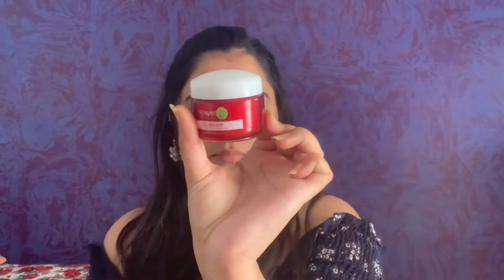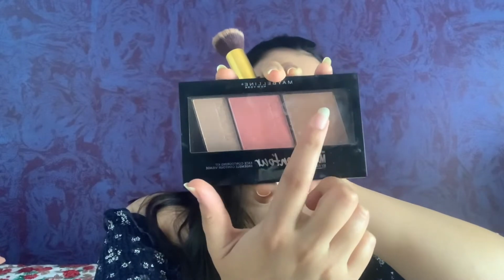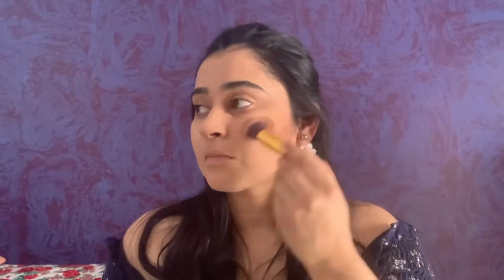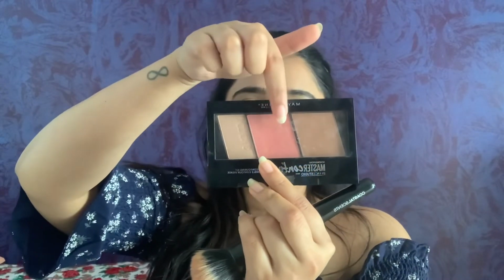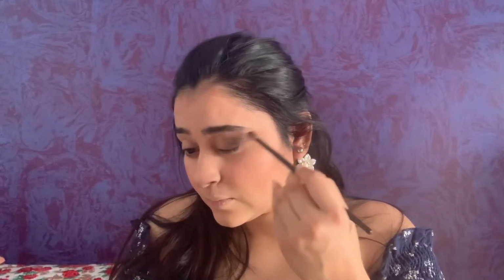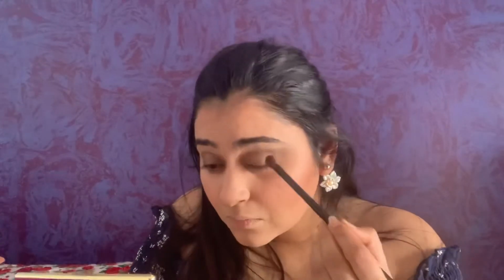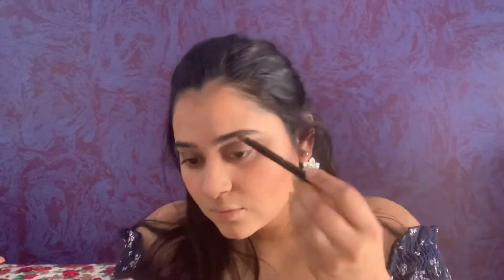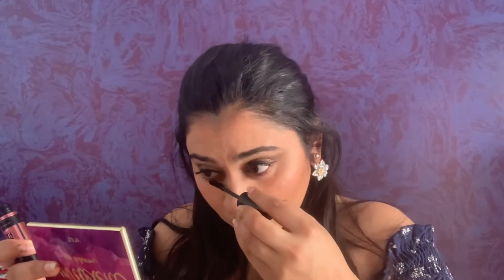Wedding guest makeup tutorial | Nikita Patel